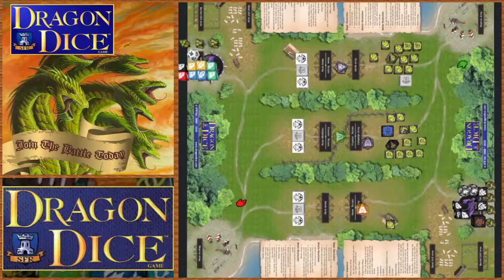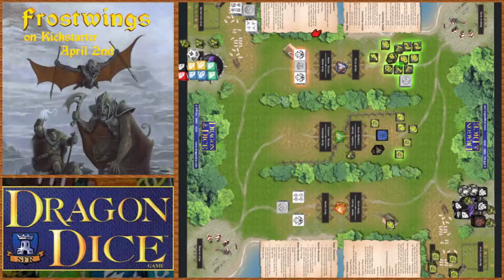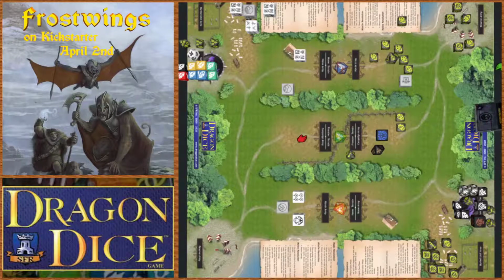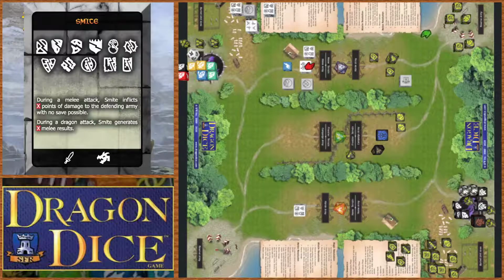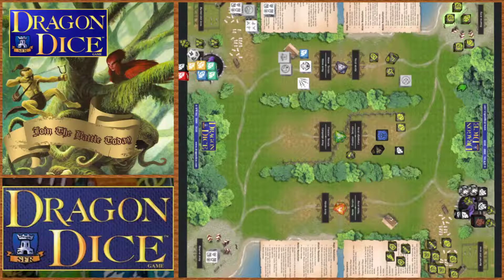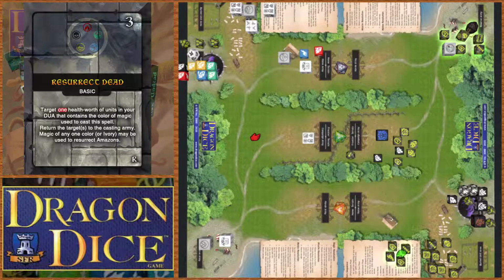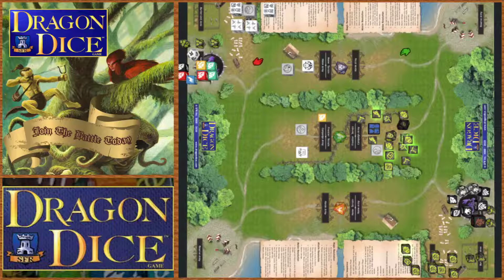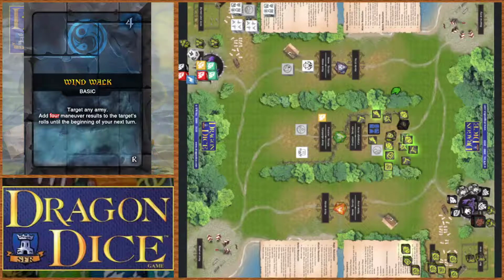Dragon Dice Tournament Relic Battles Round 3 | Cliff vs Chris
In the final round of Relic Battles, Cliff and Chris pair off for their final match. Will the Slayers slay the competition or will the Undead bury their enemy alive?